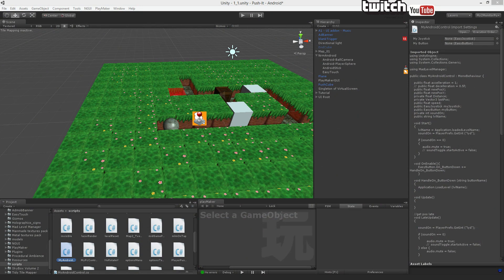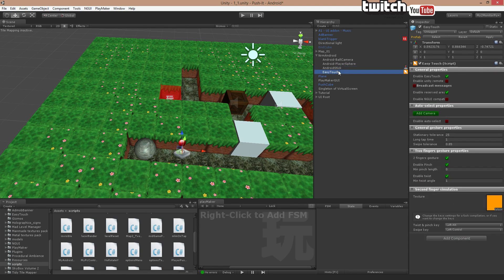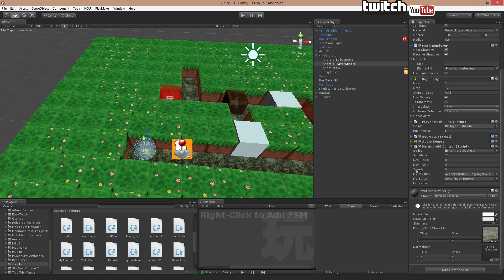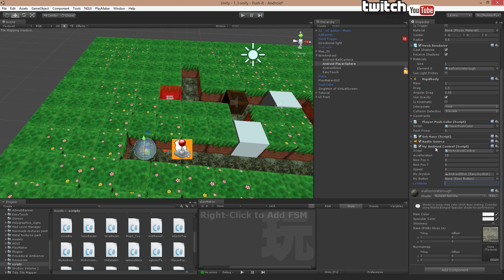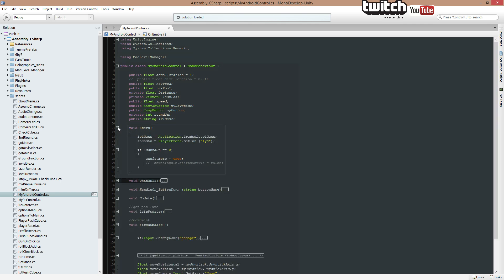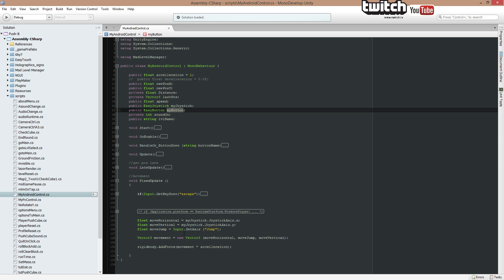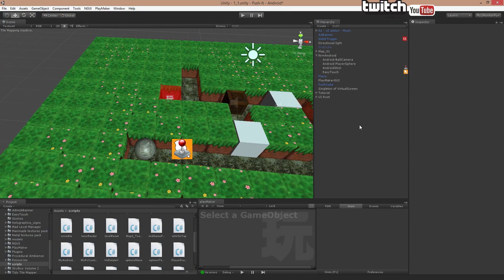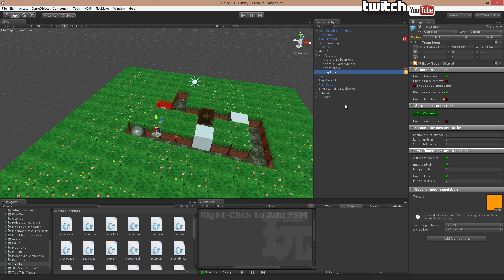Unity 3D - How I used EasyTouch in a Android game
Push-IT on Android market

Creative Zx with Creative Pro Studio - Don't buy the card or the software!